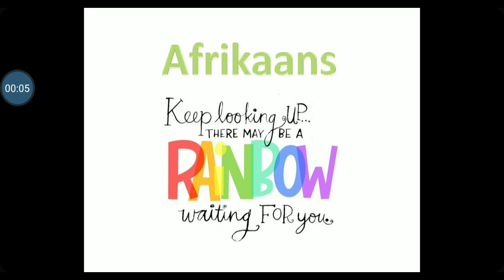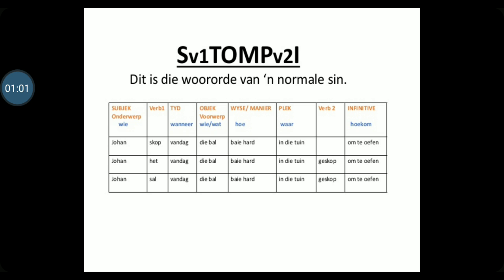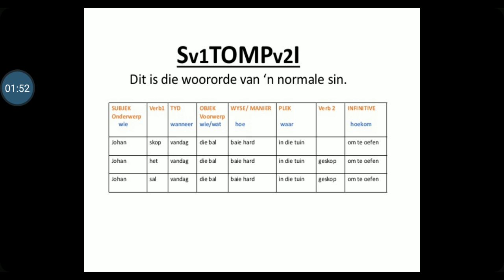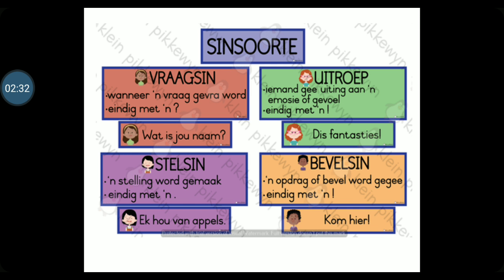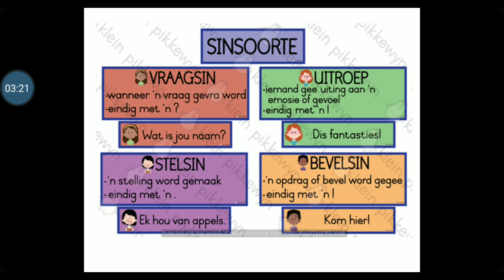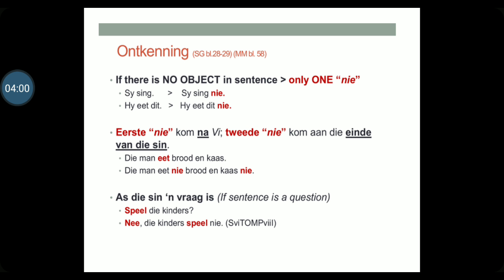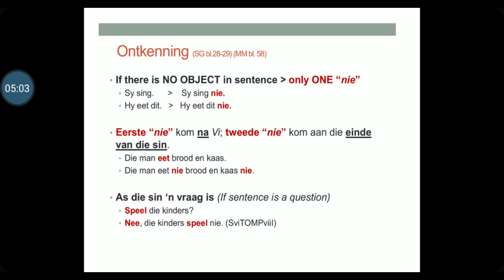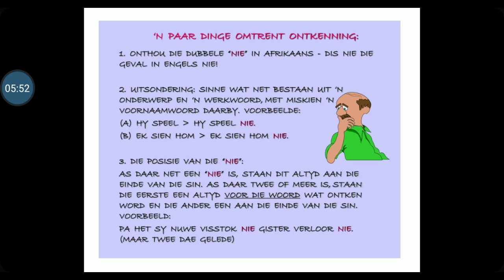Week 7 Afrikaans